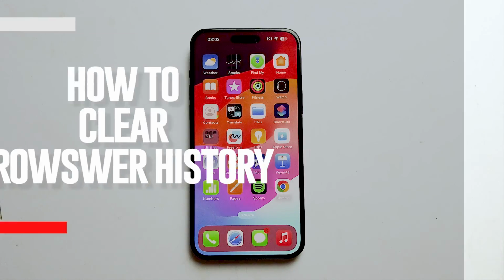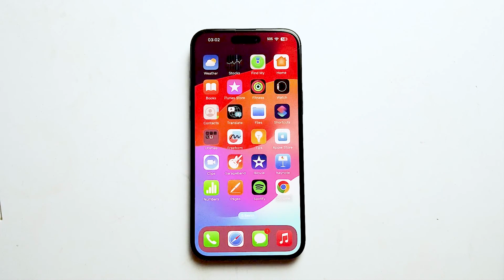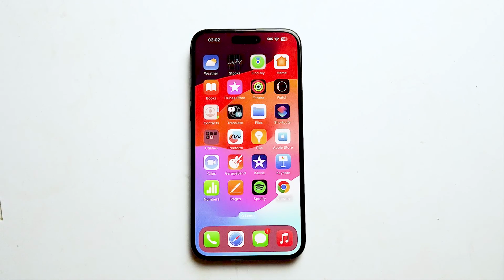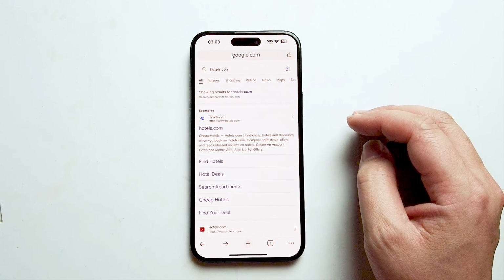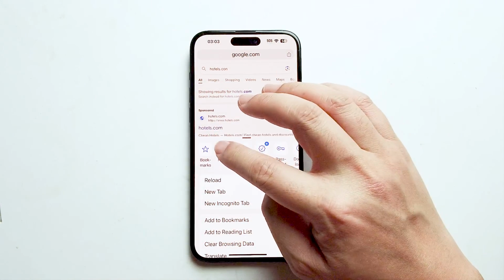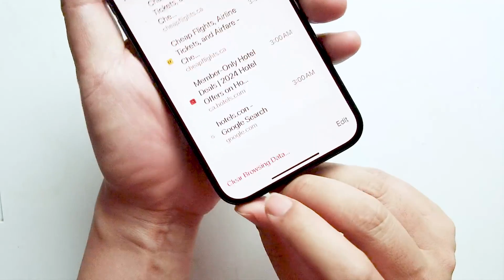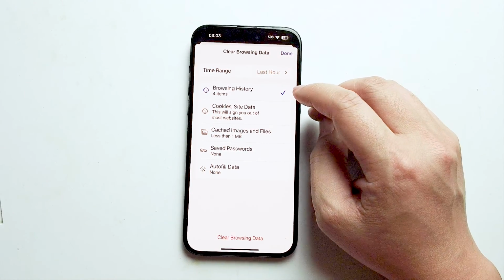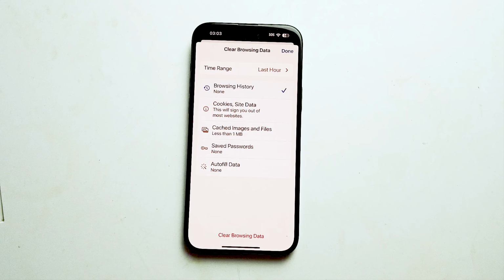iPhone 15 Pro Max Google Chrome How to Delete Browser History | iPhone 15 Plus Pro Max